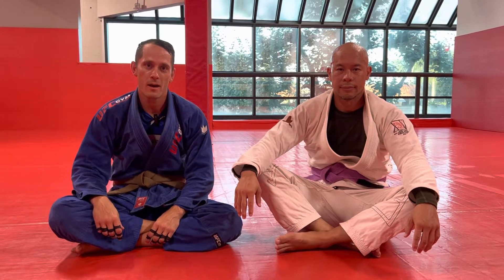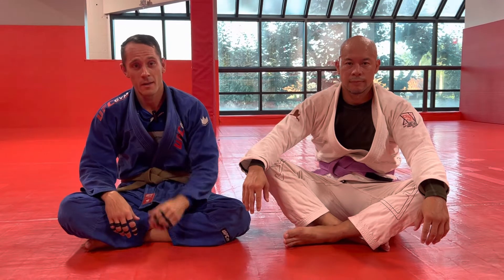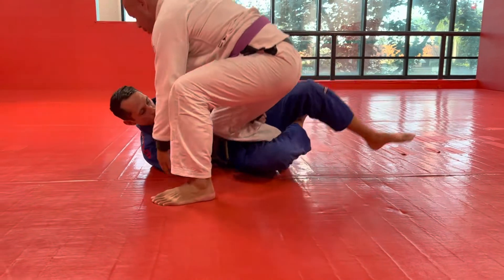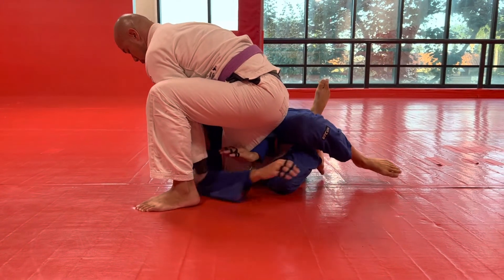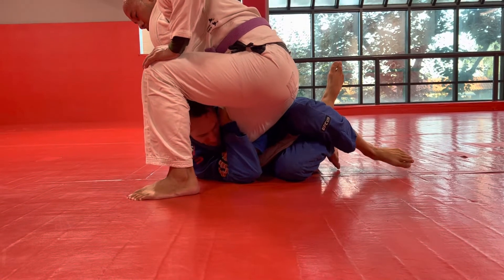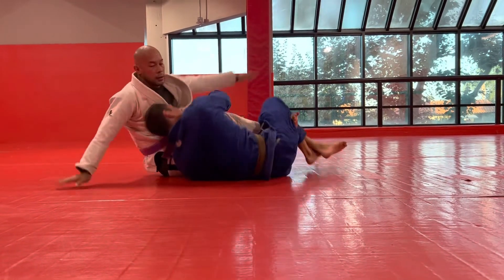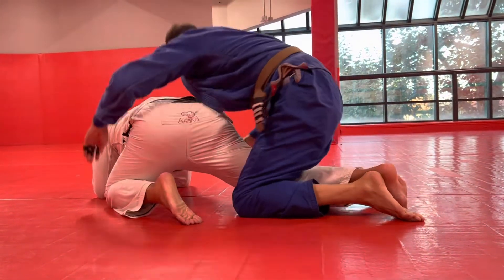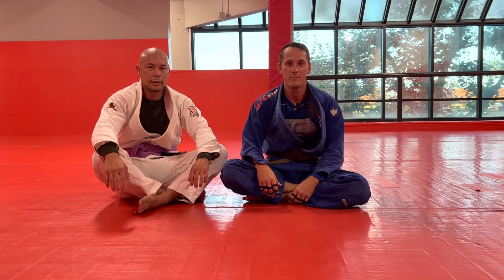Koala guard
A fun and easy guard to stop the knee cut and get a reversal.